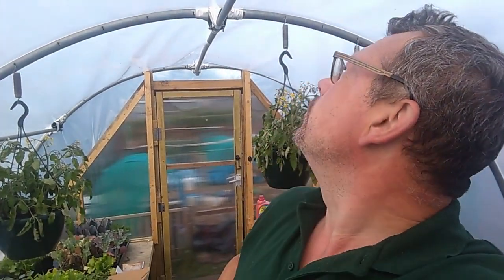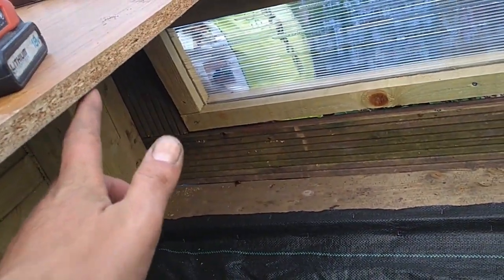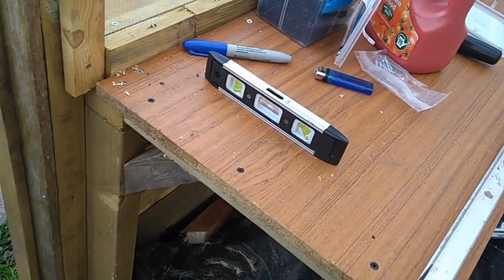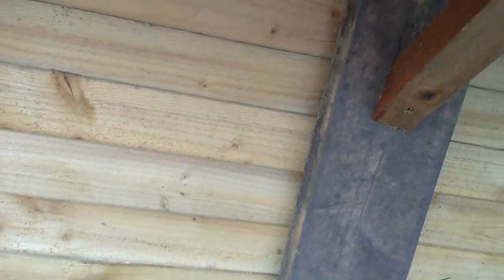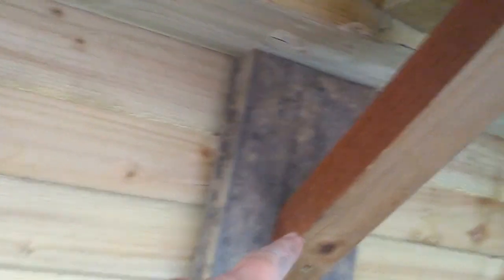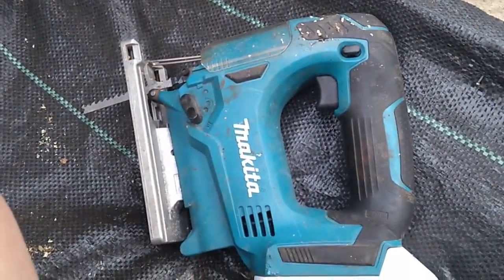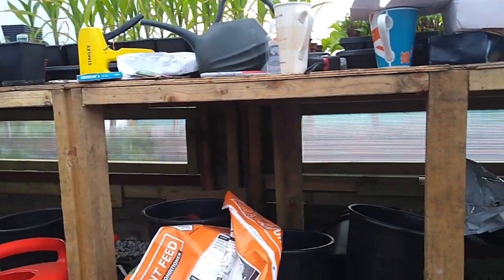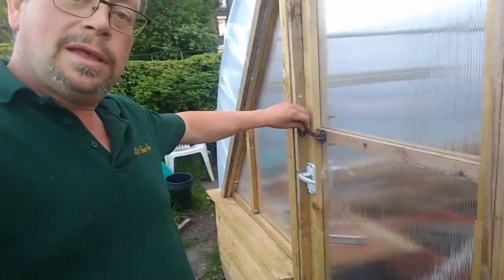Tiki Tunnel Thursday! ~ Floating Table In The Tiki Tunnel ~ How To 1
Just a Quick Trampoline Frame Tiki Tunnel Update tonight Folks... I was silly and forgot the tripod, but I hope you get the idea... It's a Floating Table that we create tonight so as not to rip and disturb the weed membrane and allow for easier access fo your legs in the potting tray area inside our Grow Tunnel...
Namaste as Always Guy's!!!
~Peace and Love!~
Guru M x LOL :-)